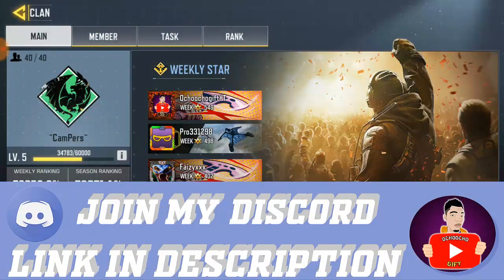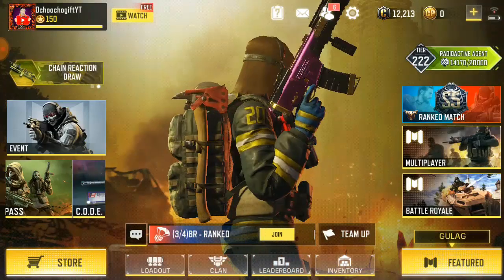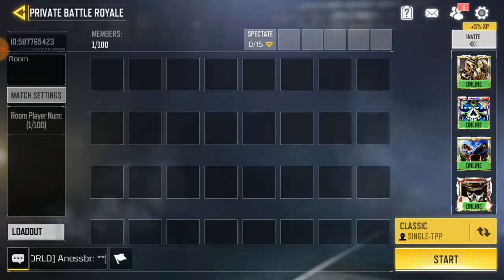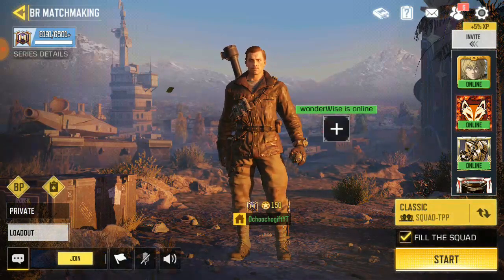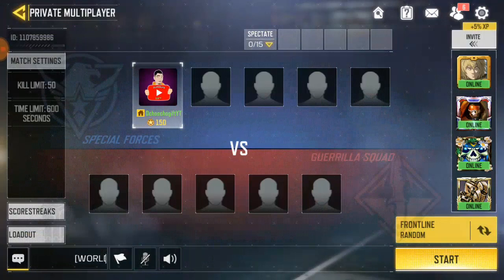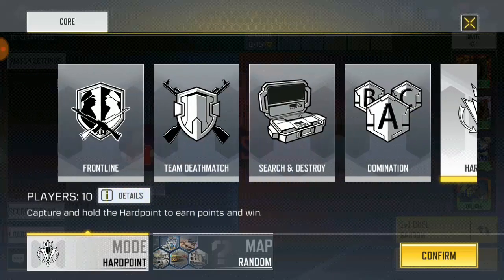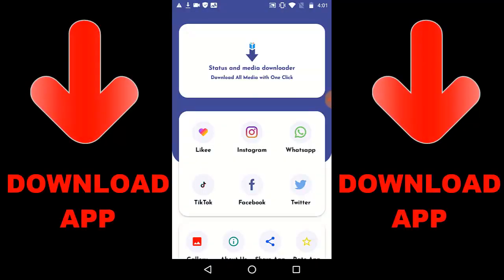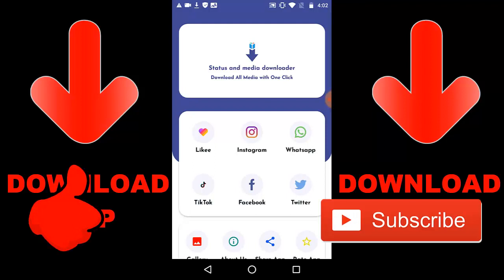How To Find 1v1 Private Tap COD Mobile | How To Play 1v1 Duel In COD Mobile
► Ochoochogift
Random Videos